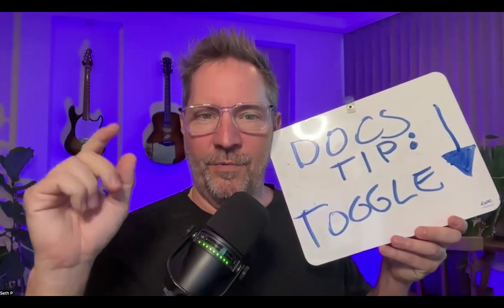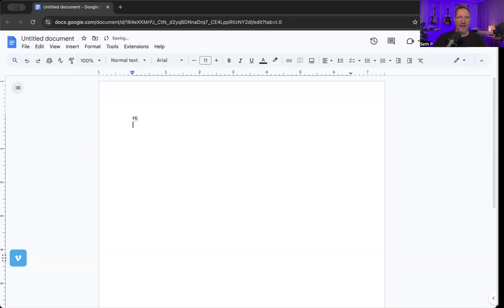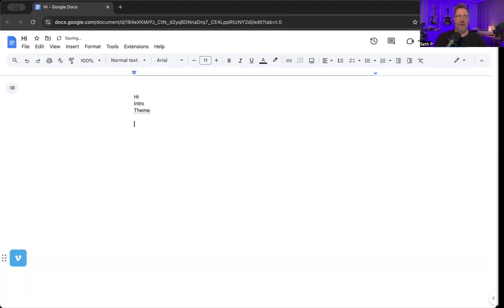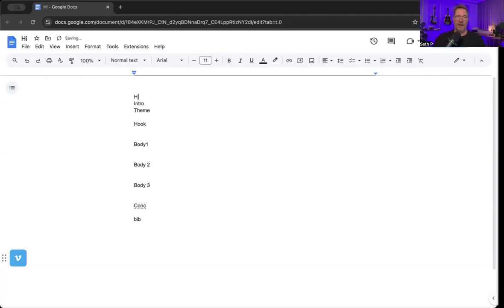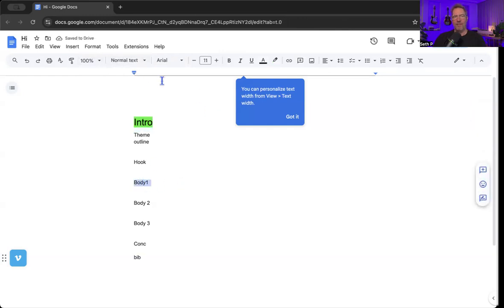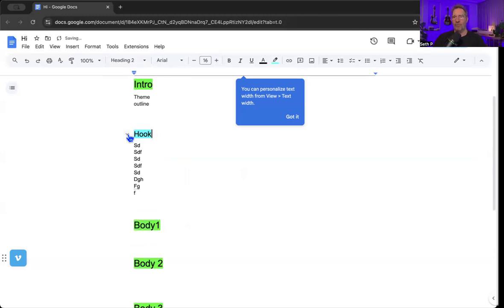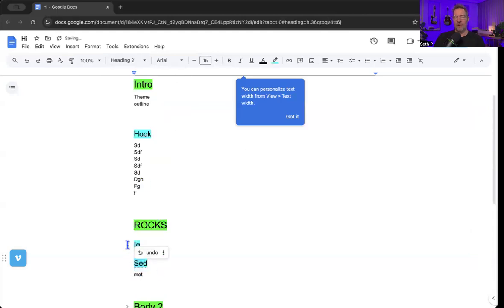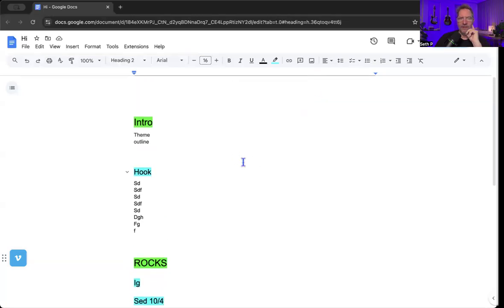🧠 How Students TOGGLE in Google Doc for Essays, Notes, Project Management, Executive Function, ADHD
🧠 Students, this TOGGLE feature of Google docs is super cool and helpful.
I'll show you how to quickly set it up so it can SAVE you time on Essays, Note Taking, Project Management, etc.

🟣 And yes, i know i look like Violet Beauregarde from Willy Wonka in this vid lol

✅ ABOUT
I'm Seth of SethPerler.com, and I create free videos to help parents & professionals help students who struggle with homework, motivation, grades, focus, study skills, time management, organization & overwhelm, so they can build a happy & successful future, despite outdated educational norms.

I'm a recovering “lazy failure” of a student, and former teacher turned Executive Function Expert Nerd. I help misunderstood kids learn how awesome they are, while creating breakthroughs to help change their trajectory… for good.

And I can’t wait to show you how! I teach parents and educators how to use my non-traditional, yet practical approaches to help kids boost EF skills.

And I get it firsthand because I’ve been there, and have helped tens of thousands of parents and teachers learn what works, despite all the outdated educational fluff floating around.

✅ HATS I WEAR
I wear a lot of hats in the Executive Function, ADHD, 2e, ASD, and Neurodiversity worlds:
SPEAKER:  Advocate. Educator. Education Rabble-Rouser. Consultant.
EF COACH & Course Creator:  Guiding Students, Parents, Professionals at EF-Lab.
CONTENT Creator:  YouTube, Podcasts, Blogs.
SUMMIT Creator:  Host of the first ever Executive Function Summit, a Free powerhouse B2S event, featuring the best experts around.
I'm an Executive Function, ADHD & 2e Coach,
And a former TEACHER, MEd Gifted Education.

This is also a way for me to give back for the people who helped me through my Executive Function struggles.

Cookie-cutter approaches don't work.
To help outside-the-box, neurodiverse kids, we need the right tools.
Traditional interventions often fail because they don't get to the ROOT of the problem.
So patterns get WORSE each year, leading to pervasive difficulties transitioning into adulthood.
Let's do this RIGHT.